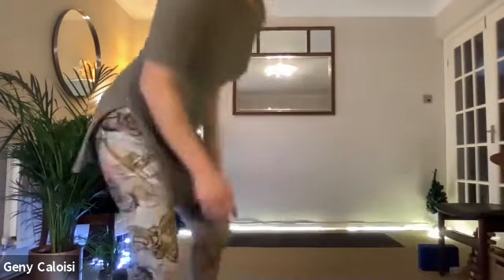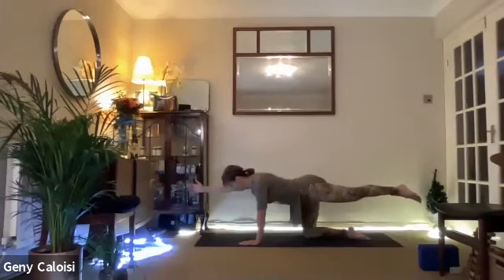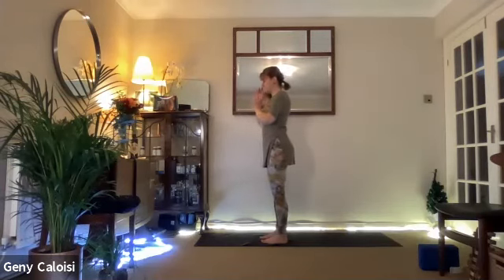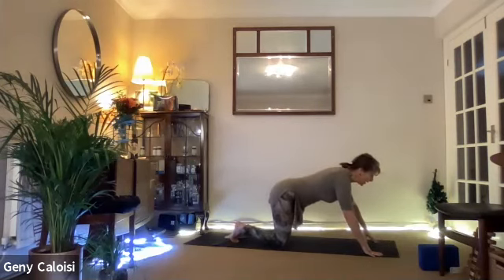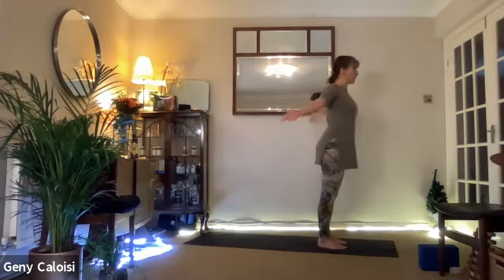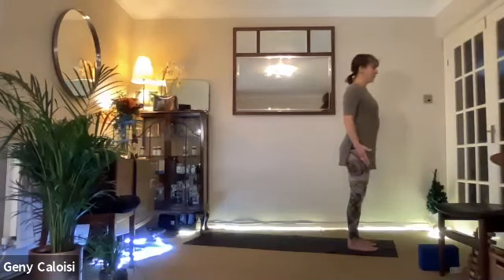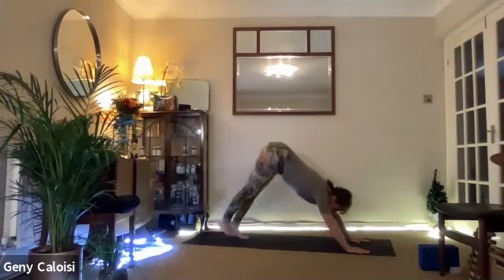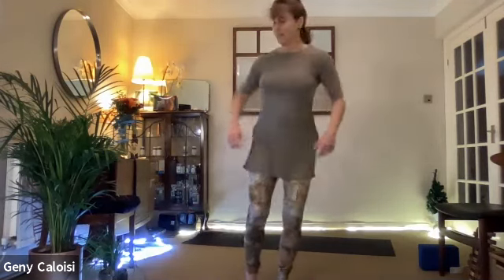Yoga and Pranayama to open the heart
Practice Nadi Shodana and a full body yoga asana to open your heart and get the best of you shine.

Not all exercises presented in this channel are suitable for everyone and are in no way a substitute for medical counselling.

The yoga in this channel could result in injury if done unsupervised and/or carelessly. Any user of this exercises program assumes the risk of injury and the creators, producers and distributors of this program disclaim any liabilities in connection with the exercise program and advice herein.

If you are new to Yoga and/or to Geny, we recommend that you watch this video from beginning to end before you practice.
Rest when you are tired an.
Be patient, pace yourself.
Breathe.